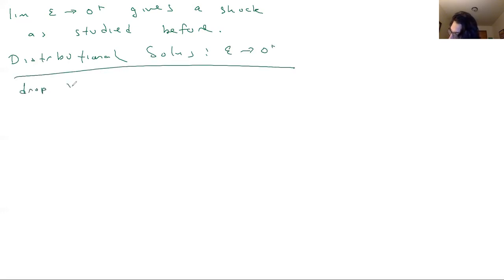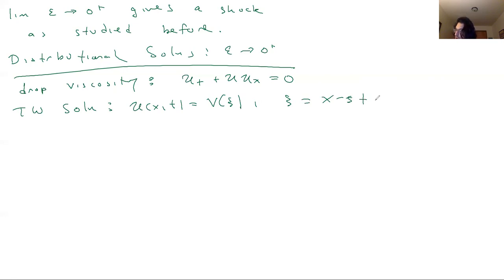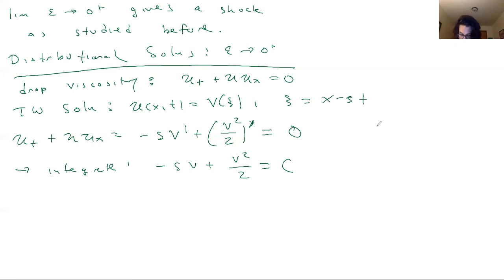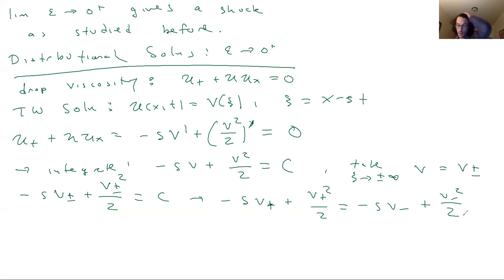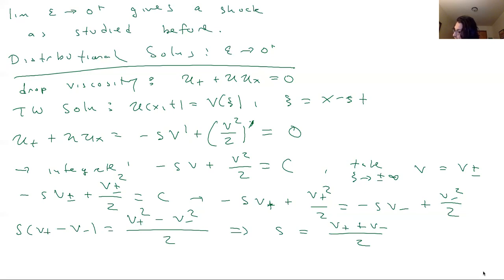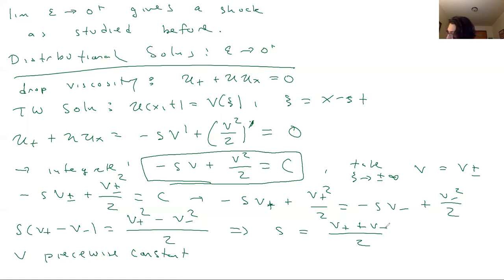Nov 11 (Pt5): Inviscid Burgers -- Shock Solution